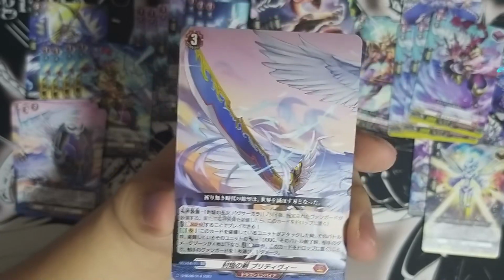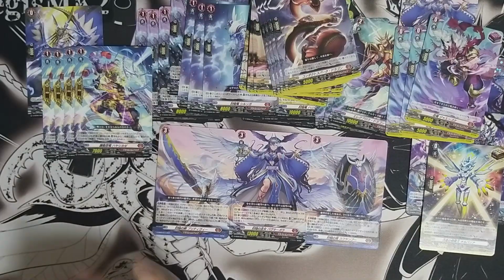CardFight!! ヴァンガード D Start Deck 06: Mirei Minae -Sealed Blaze Maiden unobxing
New starter, new rideline, new experience? Let's go!